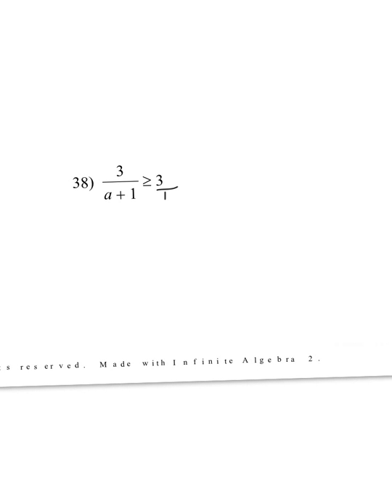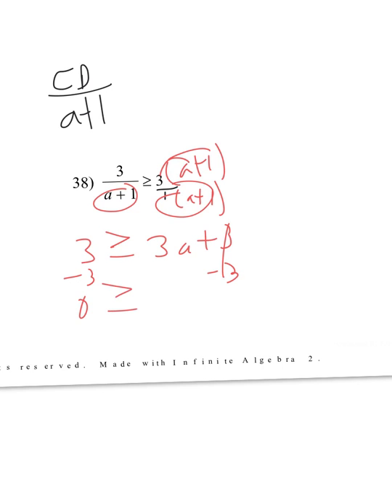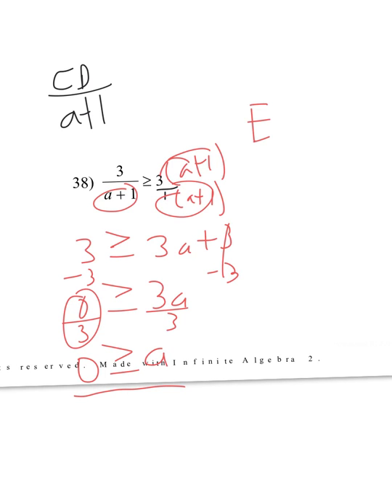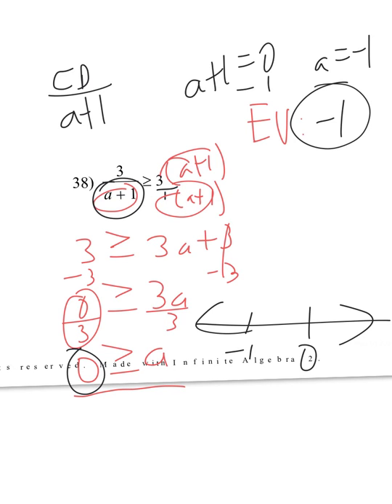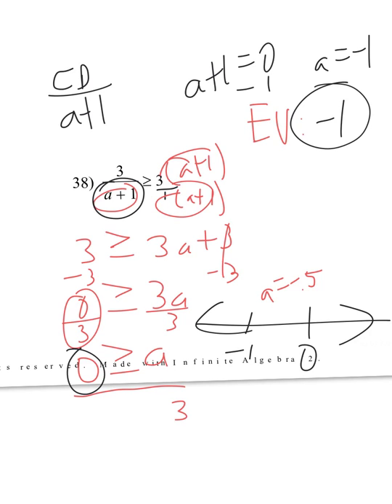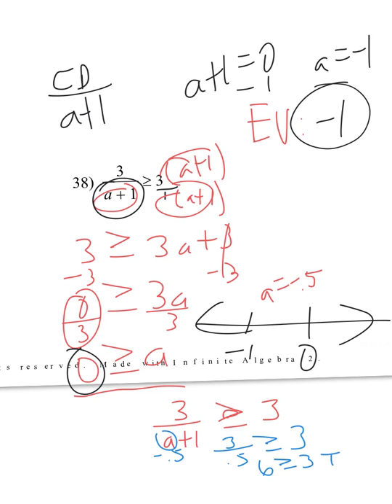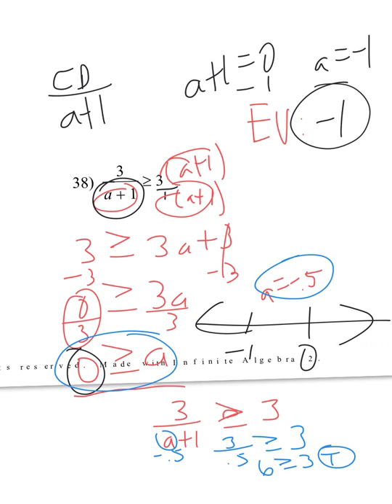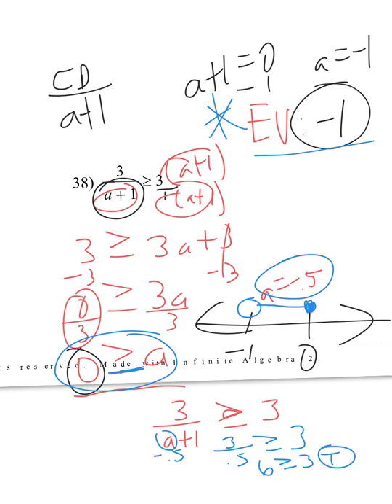a2t u8 s6 v4